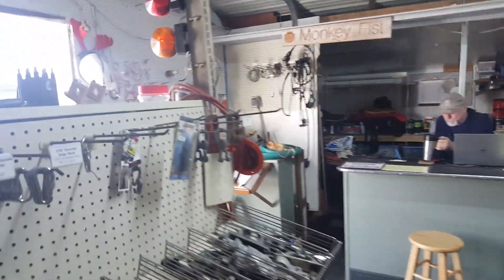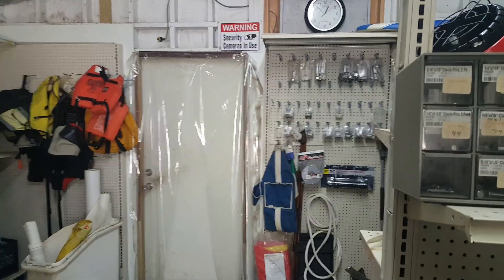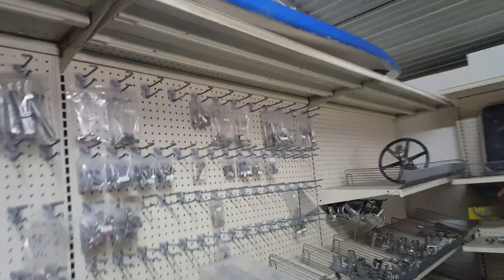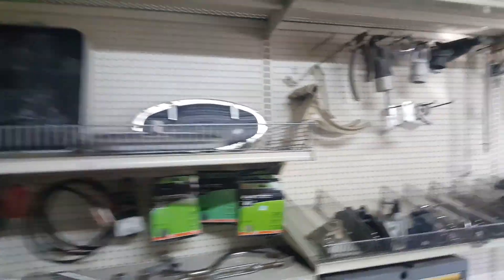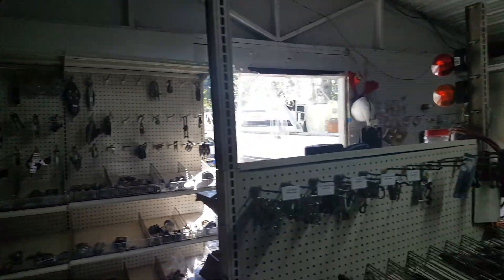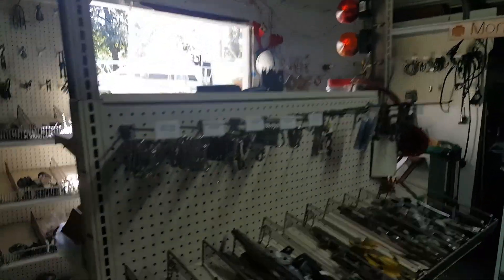Monkey fists salvage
I finally have the funds to pay for the things I've been collecting for the boat!